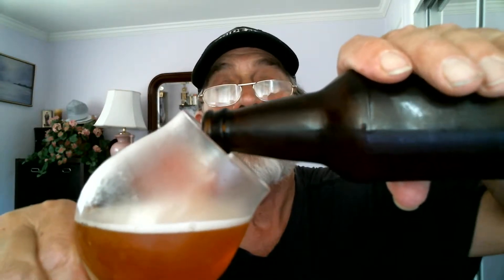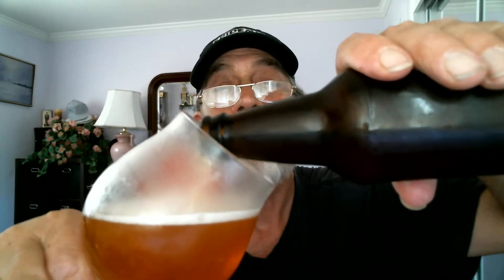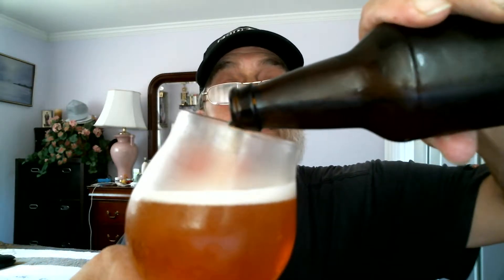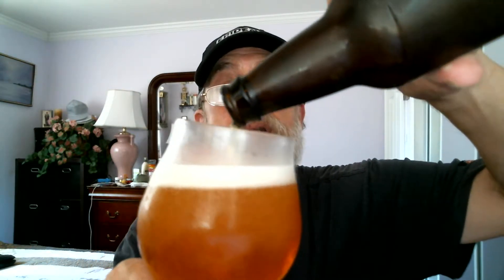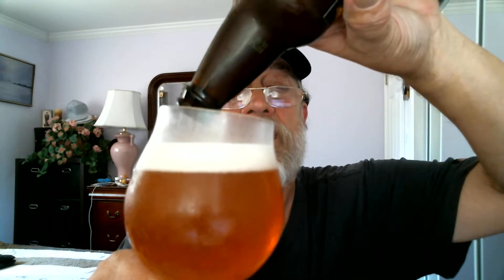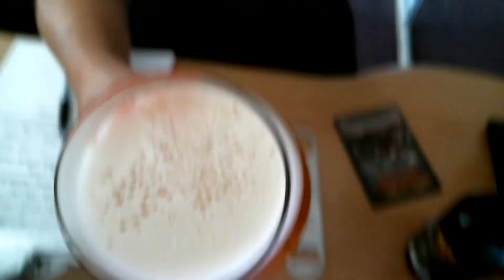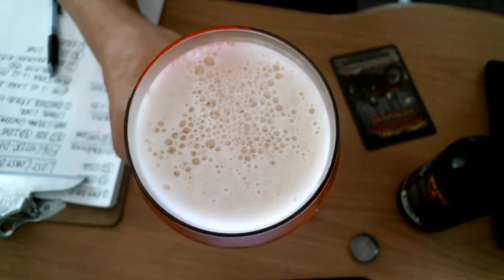Rob John's Beer Reviews #169 LOST COAST BREWERY FOGCUTTER DOUBLE IPA=A+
ENJOY ROB JOHN'S  P.S SIP IT! OR CHUGG IT!  YOUR CHOICE